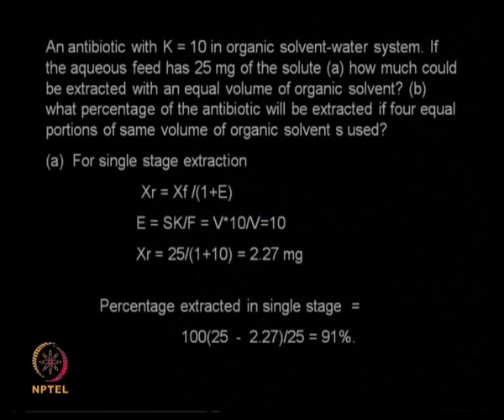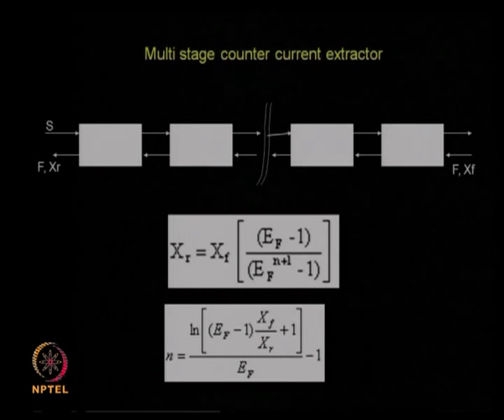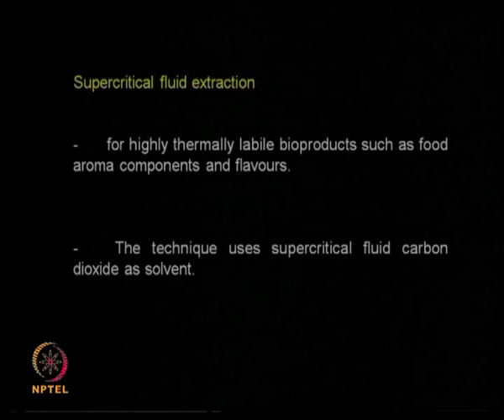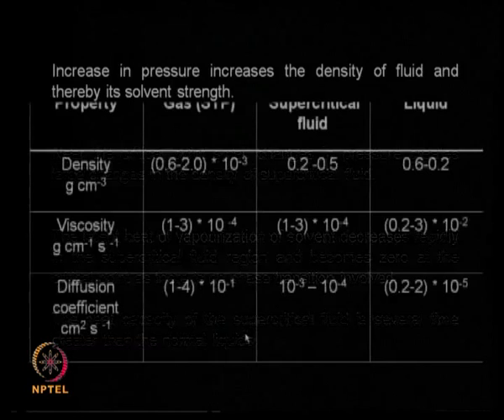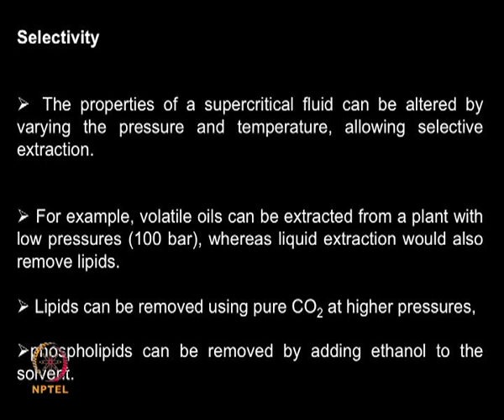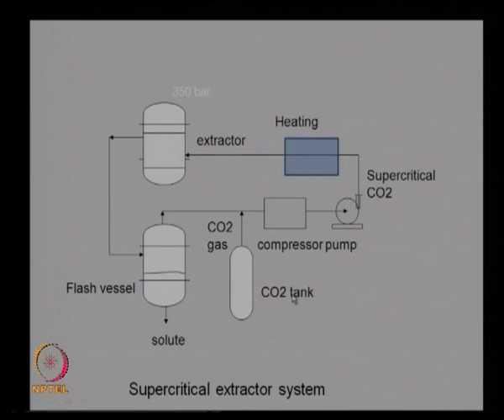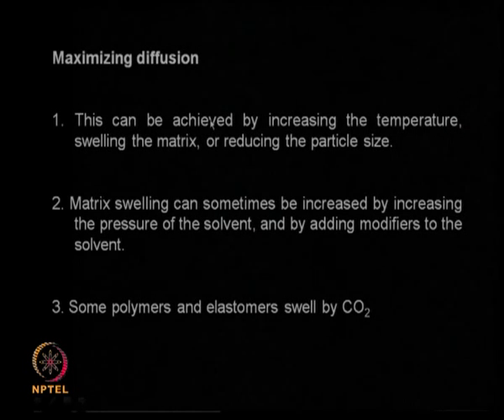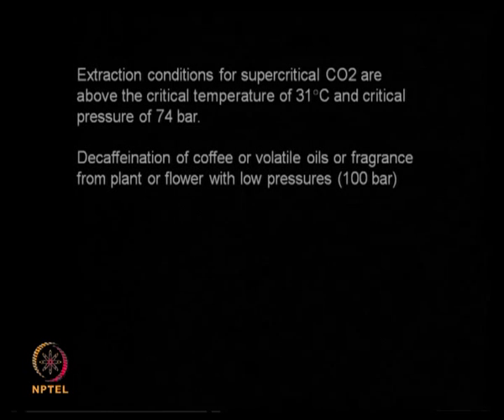Mod-01 Lec-18 Liquid-Liquid extraction (continued)